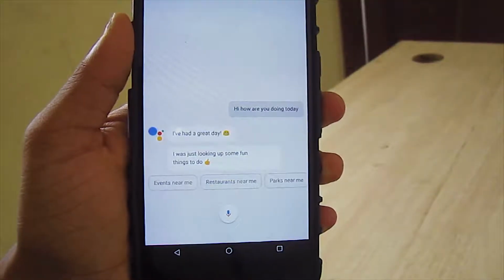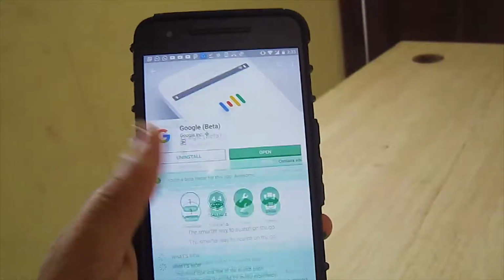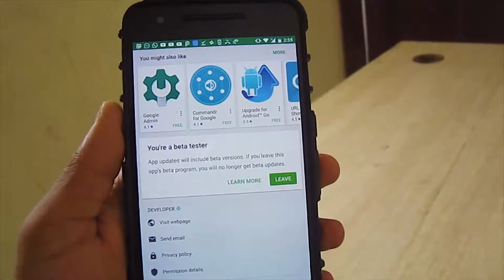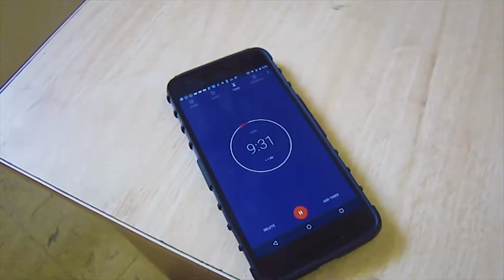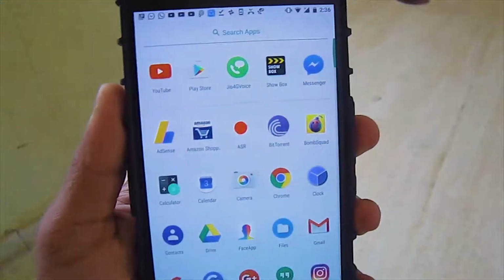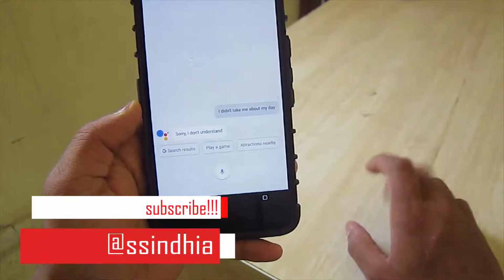google assistant on android o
there were few rumors about the google assistant on android o
well it is!!
watch the video for the whole deal